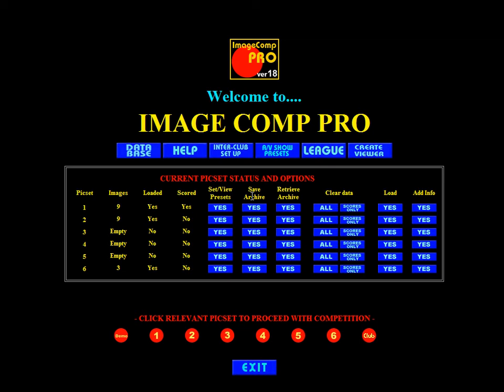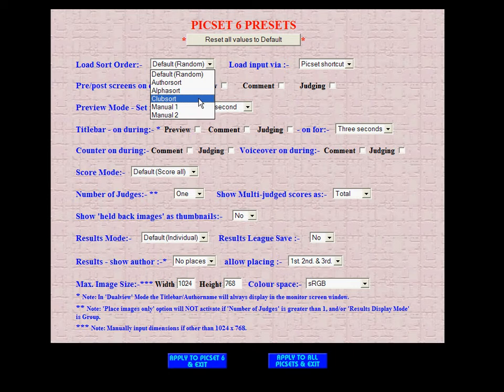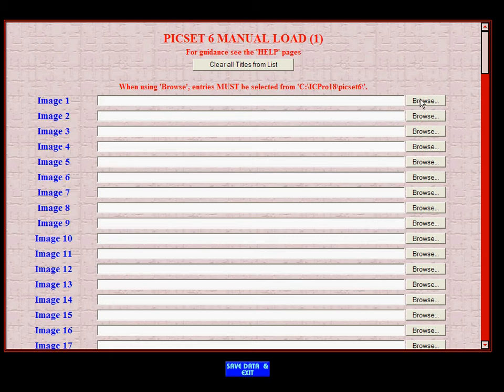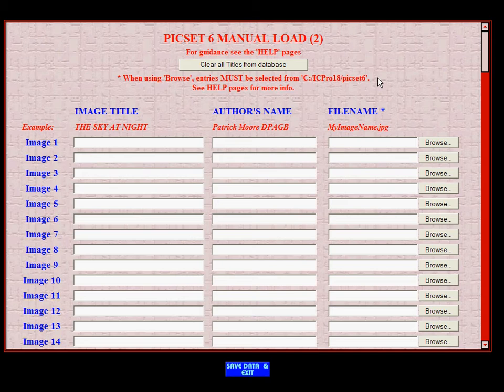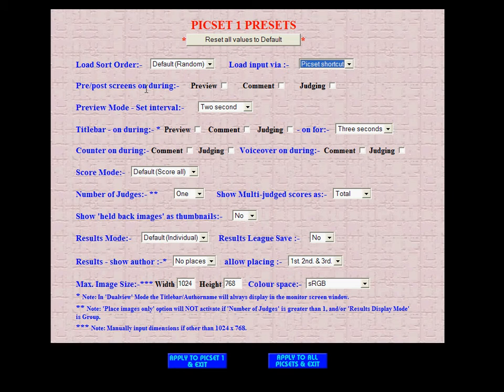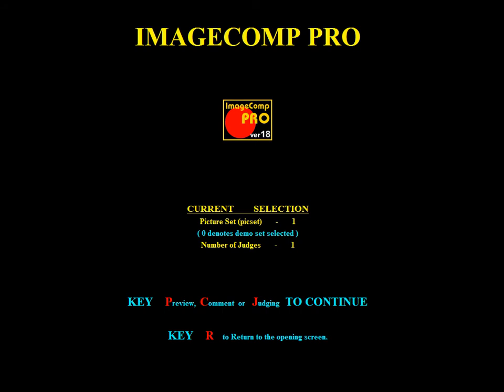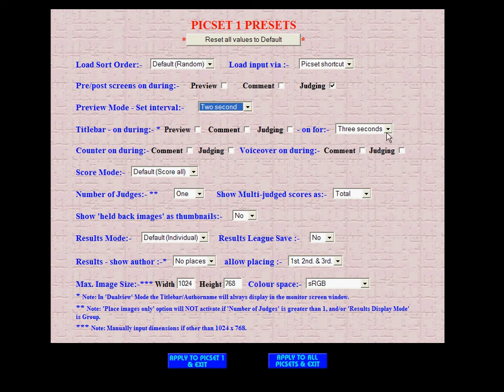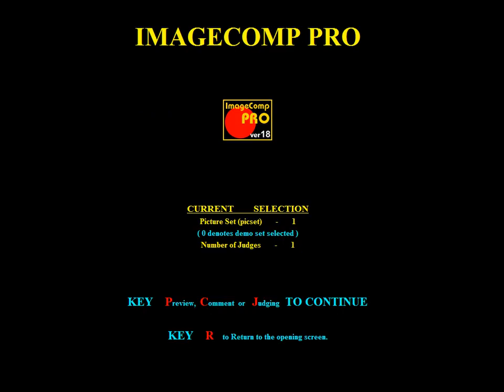ICPro tutorial 5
ImageComp Pro is a sophisticated Photo Judging Software package for Camera Clubs. Tutorial 5 is the first of 3 tutorials on how to customise the software using Preset options.